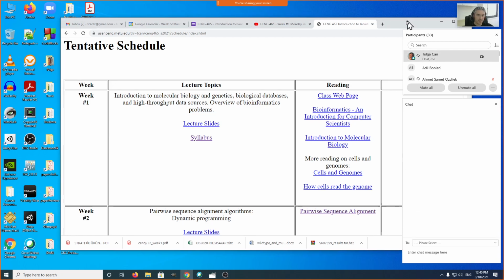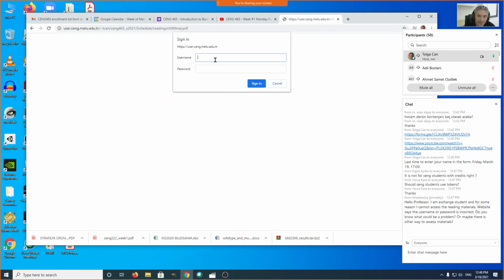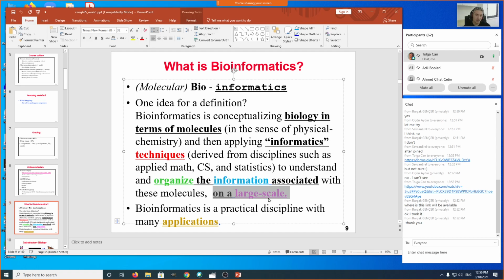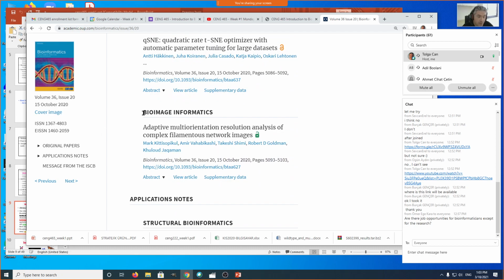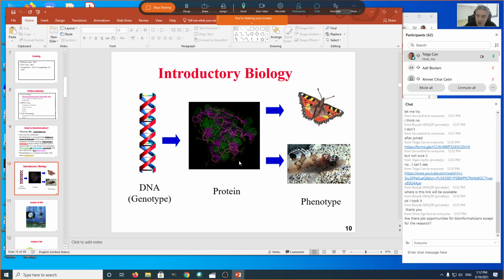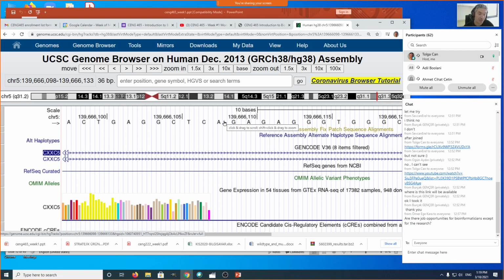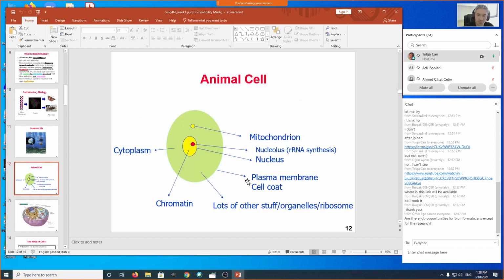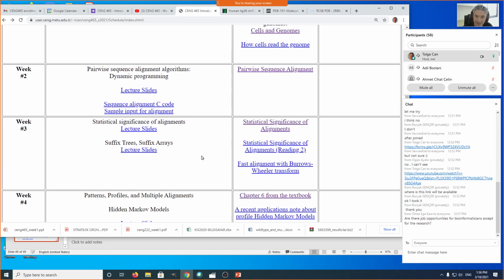CENG 465 - Intro to Bioinformatics - Molecular Biology and Genetics Intro